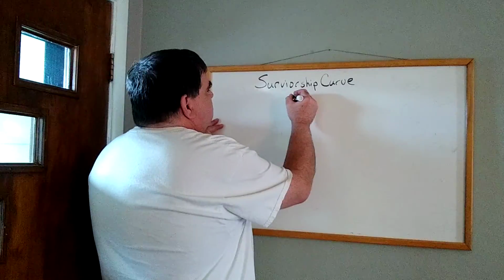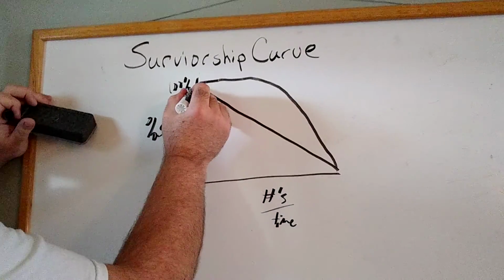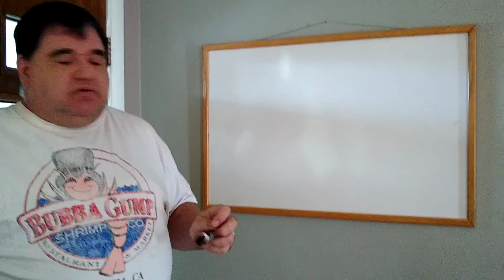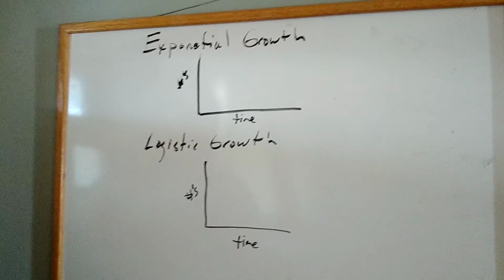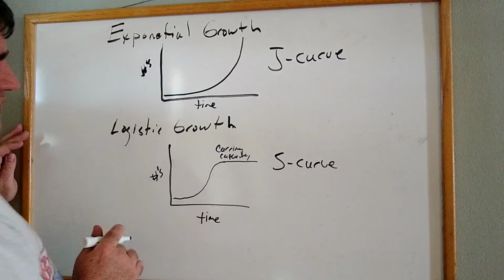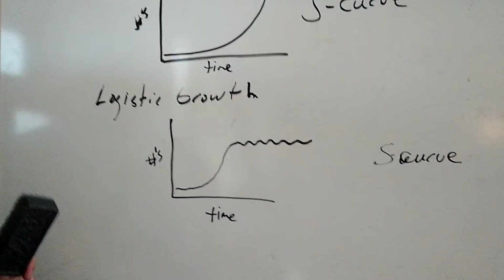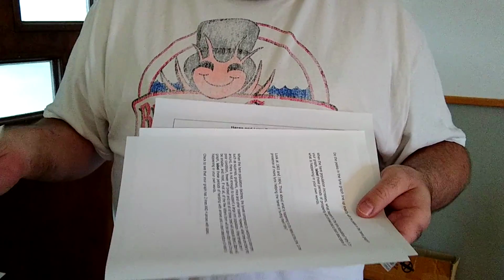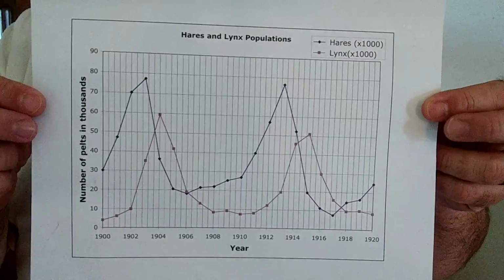Ecology Chapter 5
Populations and predator/Prey